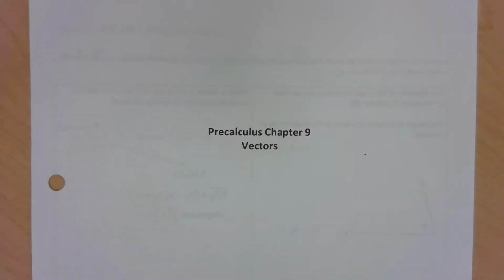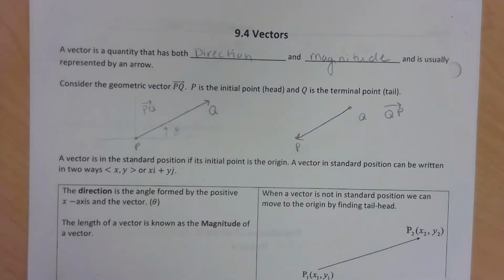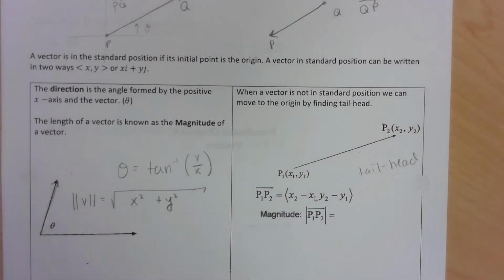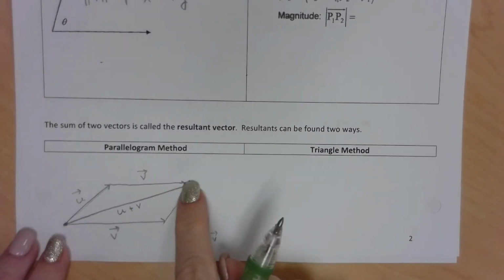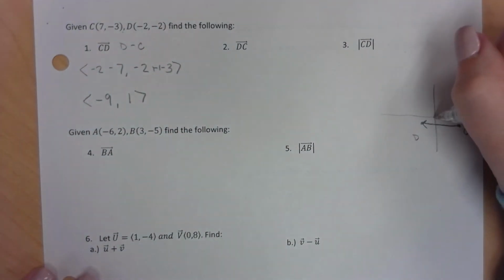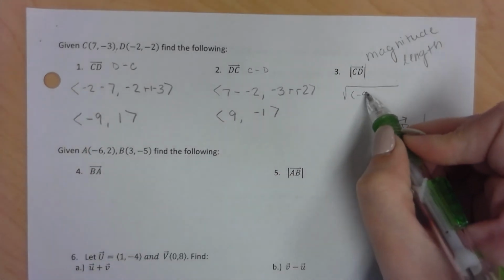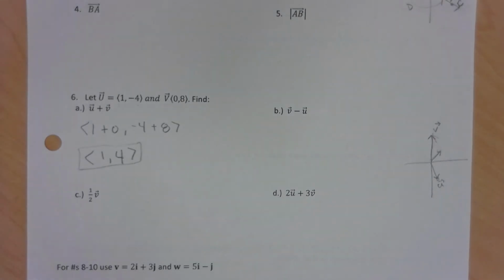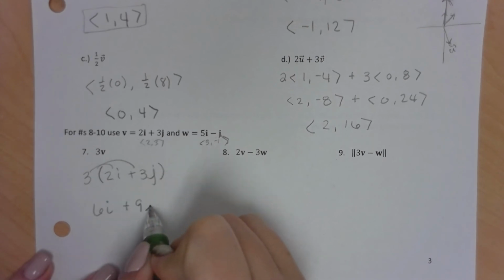9.4 Part 1